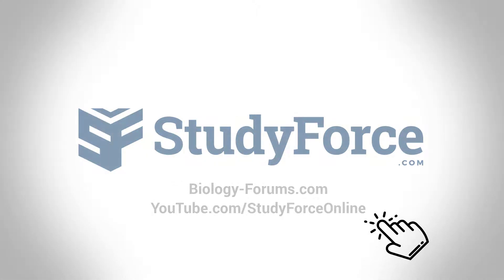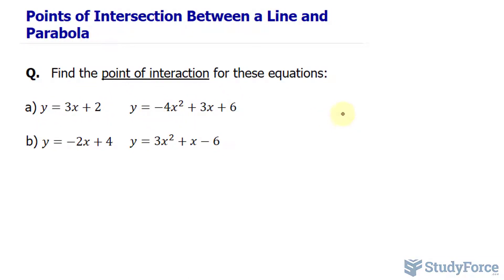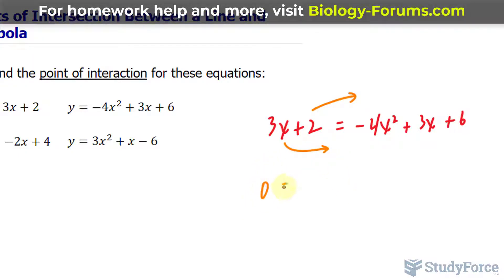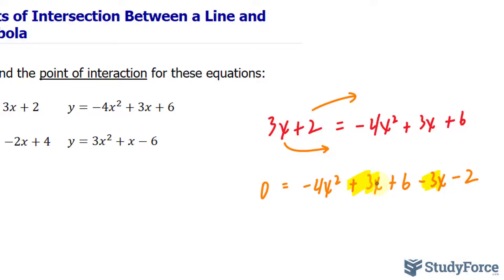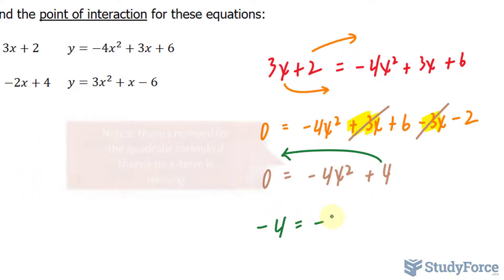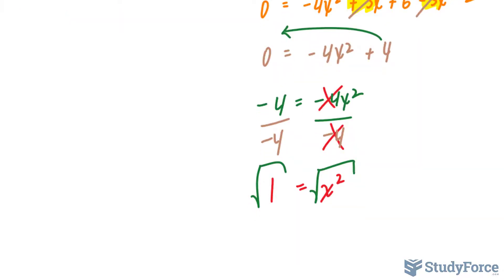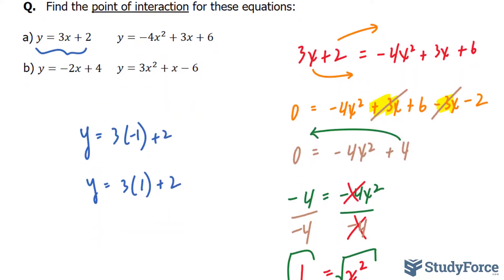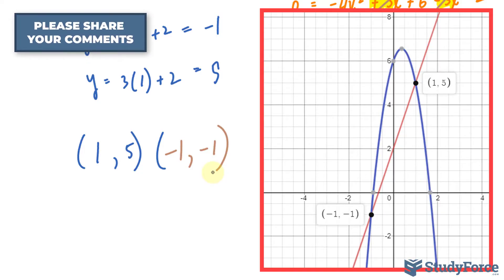Points of Intersection Between a Line and Parabola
Q.   Find the point of interaction for these equations:

a) y=3x+2 y=−4x^2+3x+6

b) y=−2x+4 y=3x^2+x−6